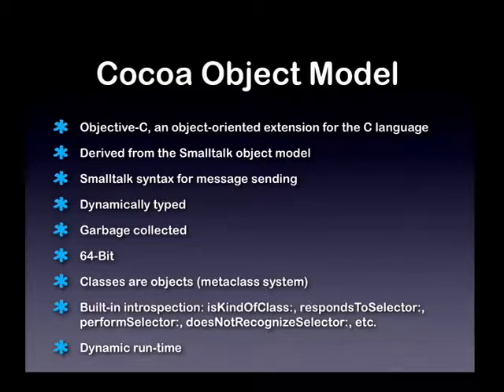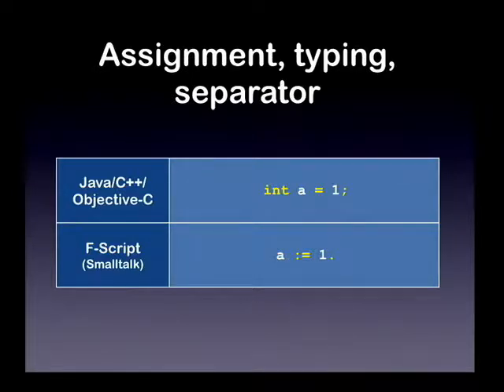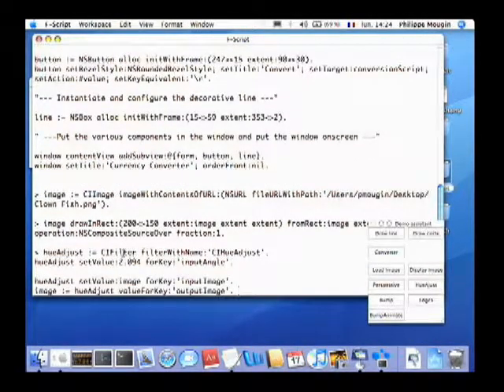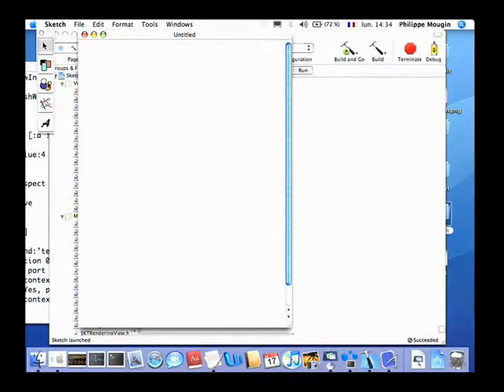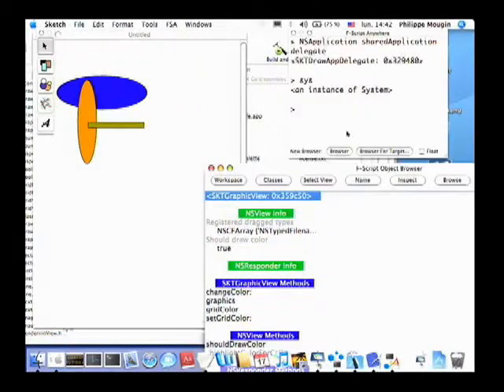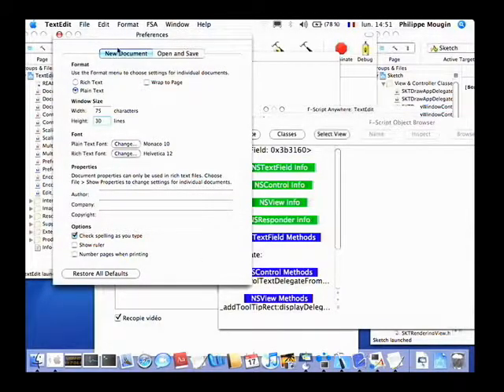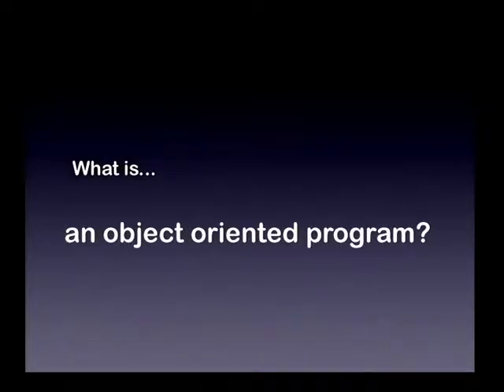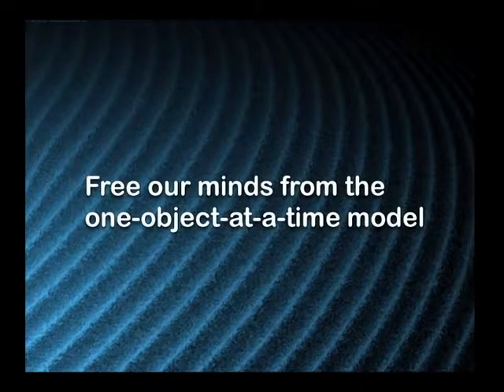FScript - a scripting solution for Mac OS X / Cocoa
ABSTRACT

The project lead of FScript: Philippe Mougin, is in town for Apple's WWDC 2007 in June at San Francisco and is interested in giving this talk on FScript - a smalltalk-inspired dynamically typed language for rapid development of Mac OS X and Cocoa applications and automation solutions.

FScript is much more than just a scripting language, like smalltalk it provides a set of high level exploration, browsing and development tools which let you explore Objective C libraries as easily as FScript ones.

The talk should be of interest to the Mac group and also more generally to people interested in dynamic languages, OOP, and new programming models, as Philippe will cover some interesting language-level innovations.

google EngEDU
Speaker: Philippe Mougin